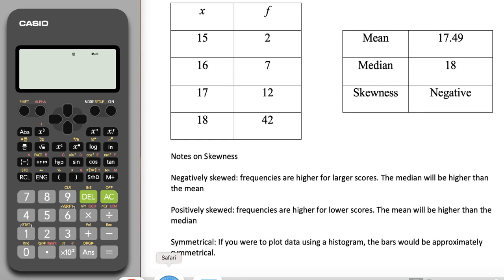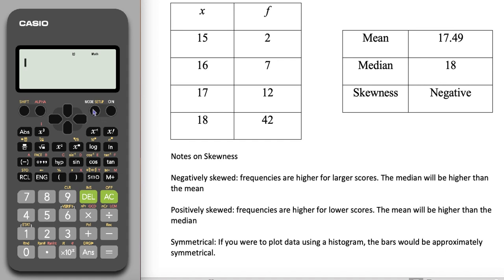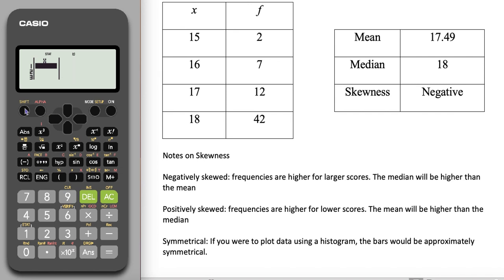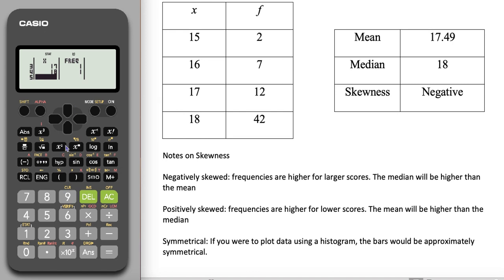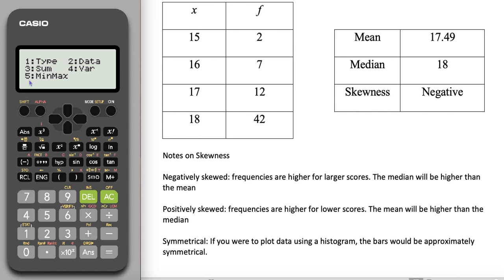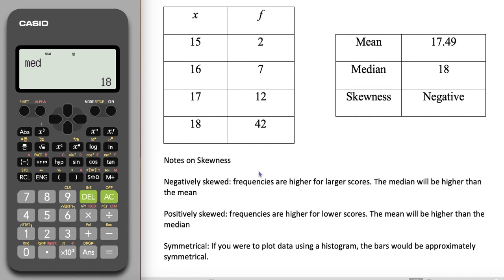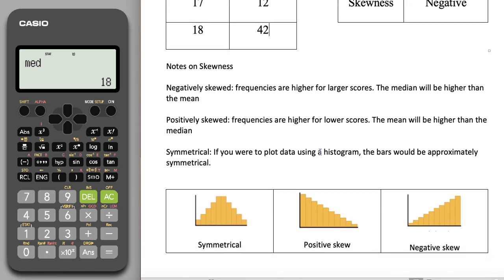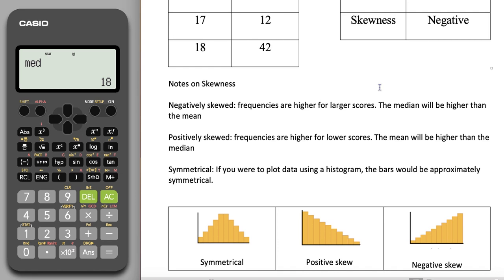Casio 82 Plus: Mean, median from frequency distribution table